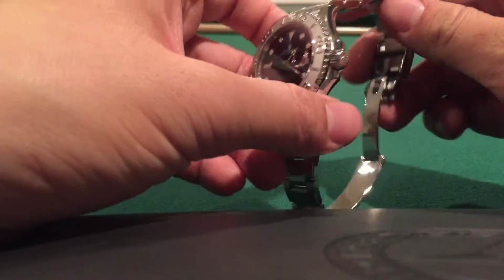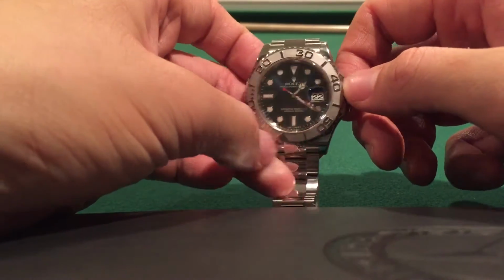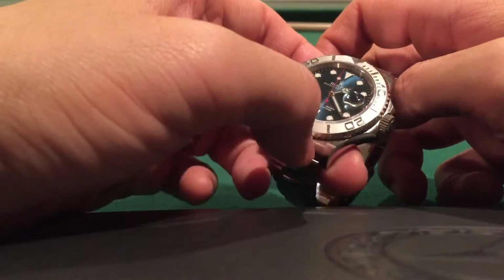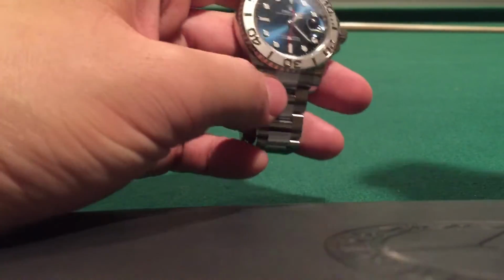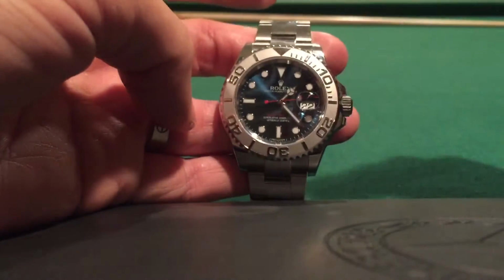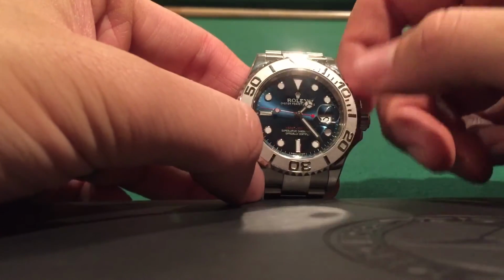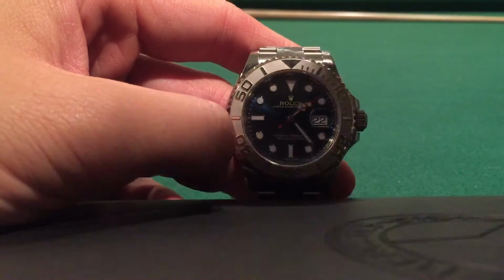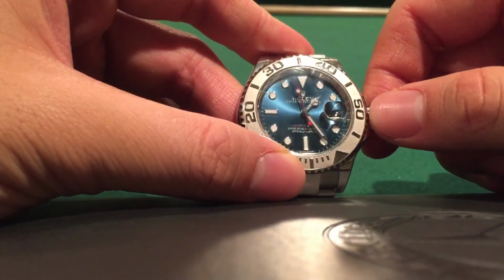5 things I Love about the Rolex Yachtmaster